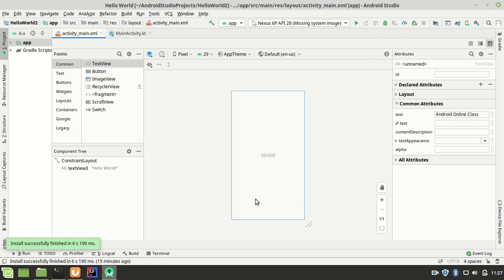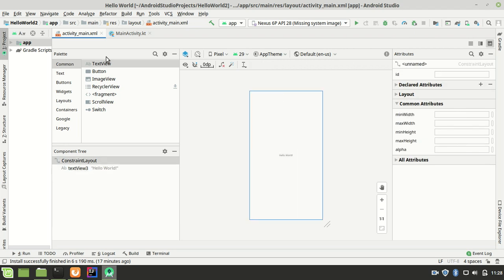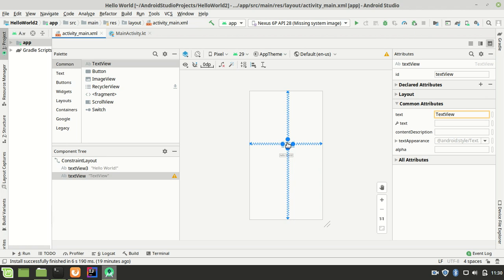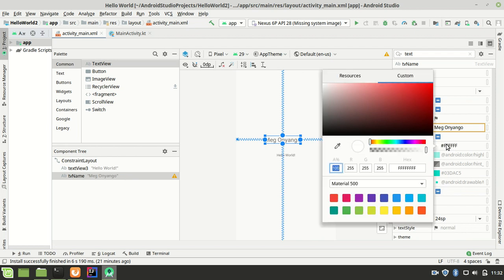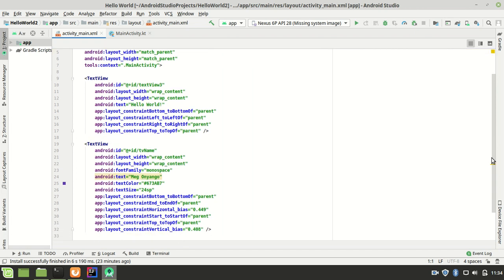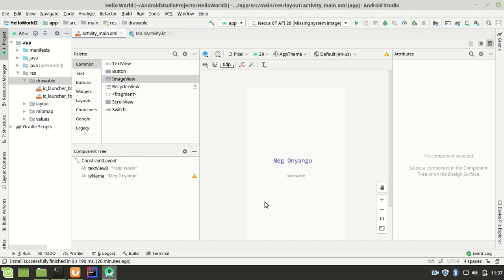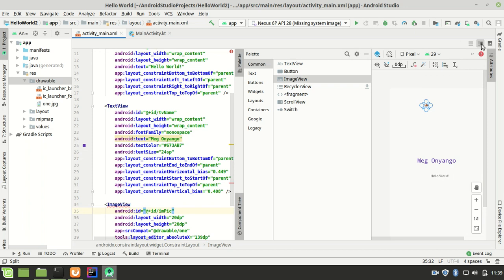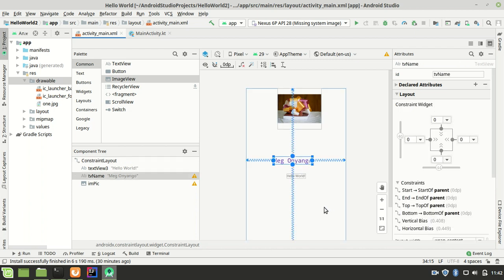#2 Placing an Image and text on your App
A simple App that places your image and text using the constraint layout